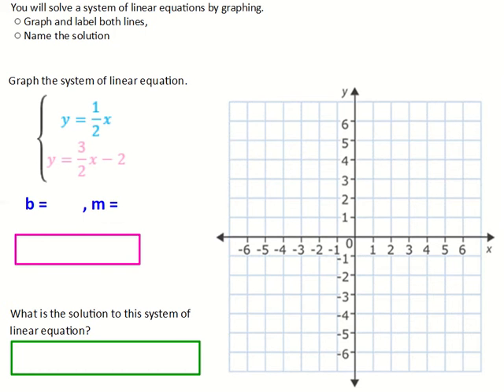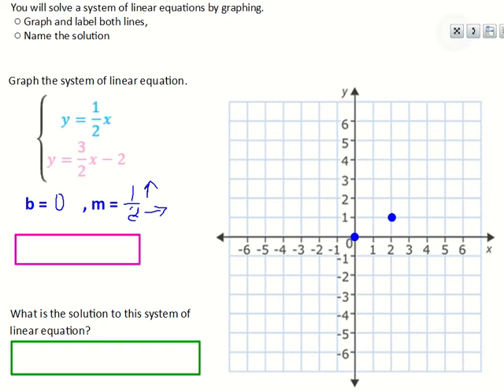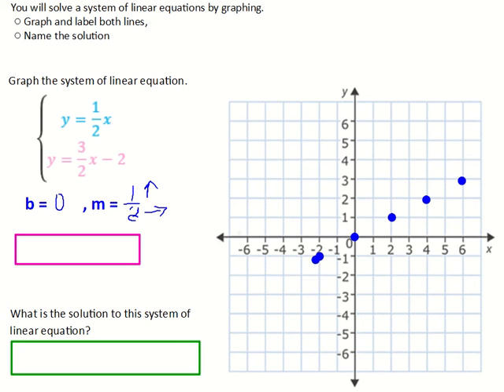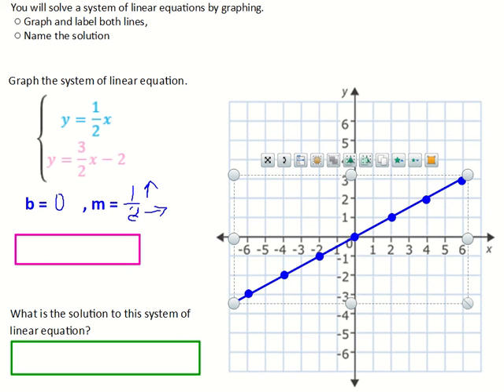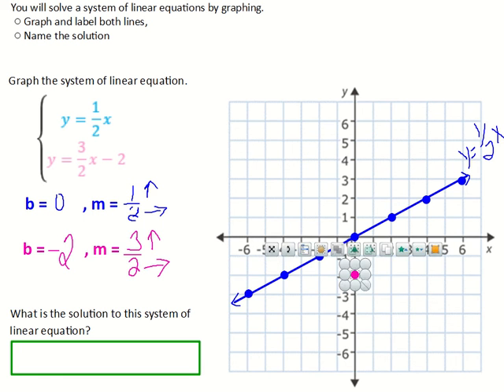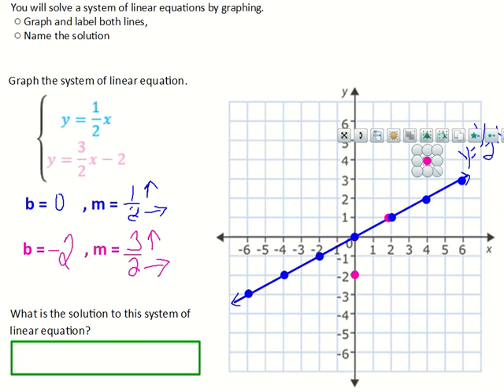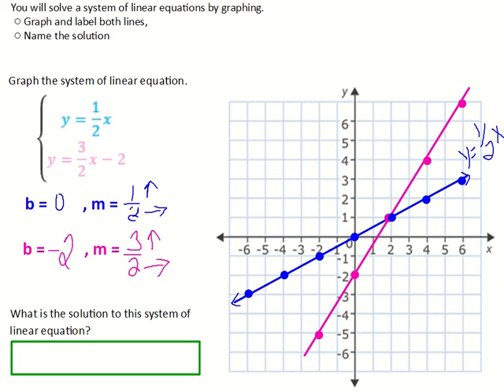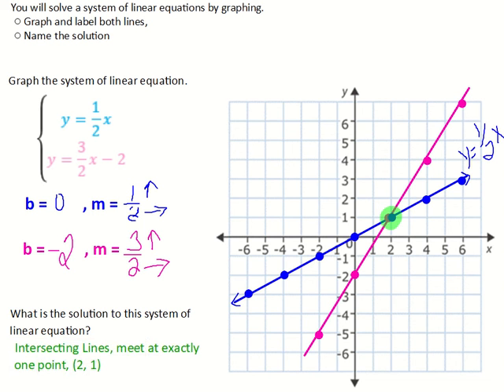8m4l26 ex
solve a system of linear equations graphically